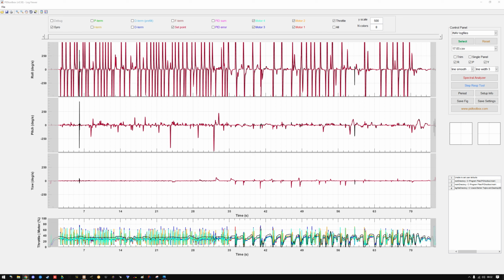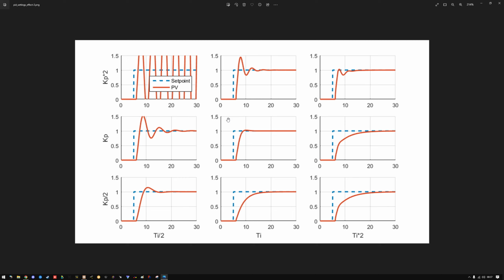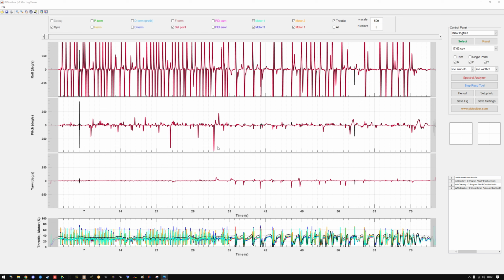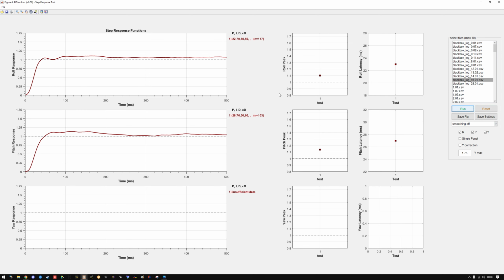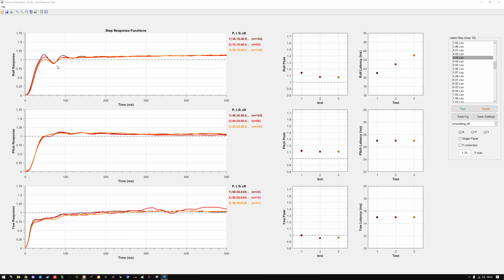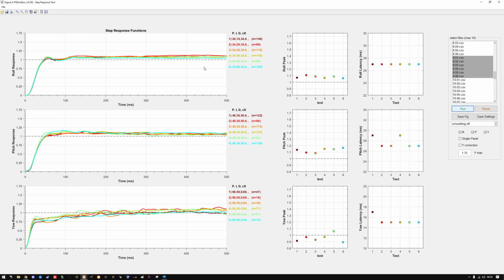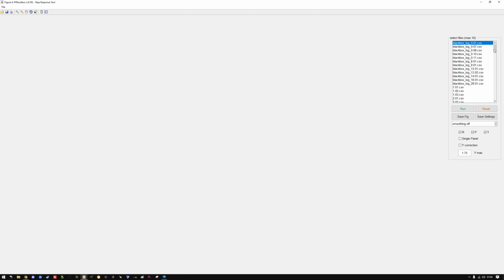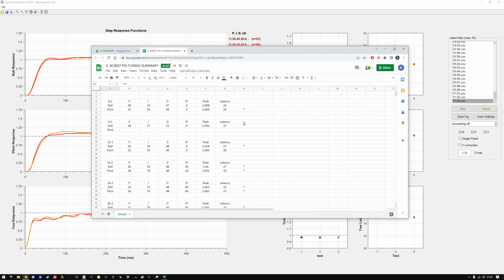INAV PID Tuning Analysis & Tutorial - BOB57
Hi everyone,

I absolutely love how the BOB57 quad flies using both the factory well as the the EllisVanJason PID and Rate profiles in Betaflight.

Unfortunaterly, BTFL has several drawbacks compared to INAV, e.g. useful navigation modes and a reliable RTH function where the quad doesn't just drop out fo the sky.

To get the BOB57 to fly with INAV, I performed a series of PID tuning flights using the "Basement Tuning Method" and in this video I am showing you the results of extensive tuning to achieve near perfect flight performance.

I hope you enjoy the video and get to learn something new!

All the files that have been used in the making of this video are stored on Google drive here:

VIDEO PART 1: